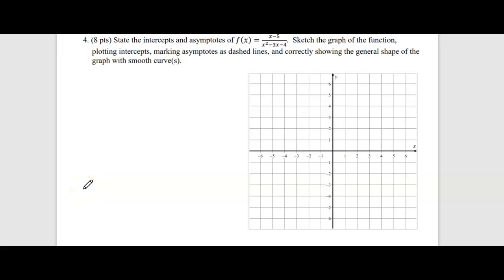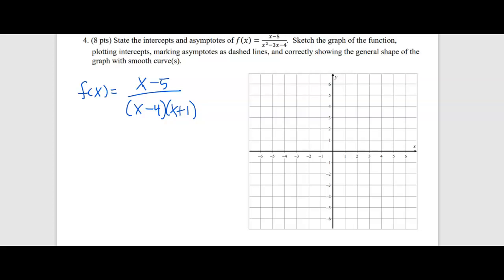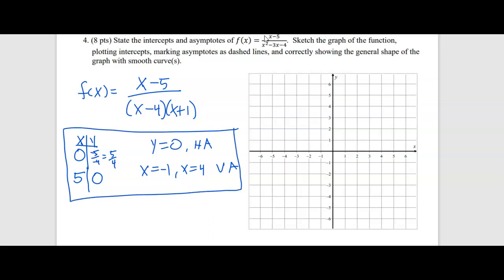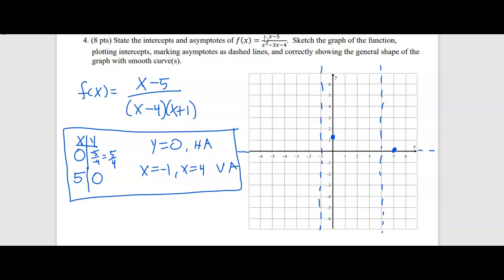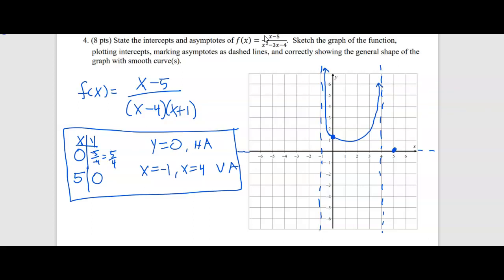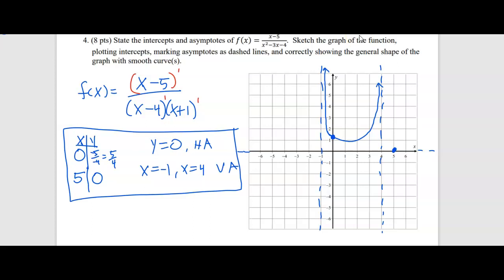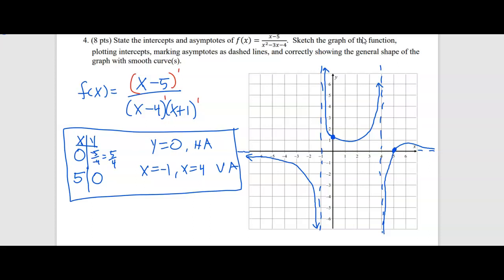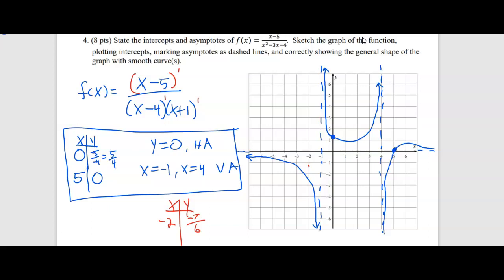Graph Rational Functions (CA)